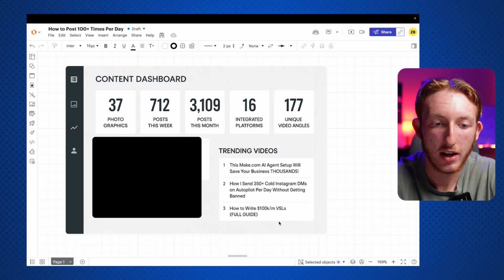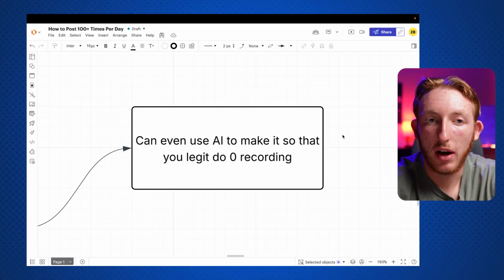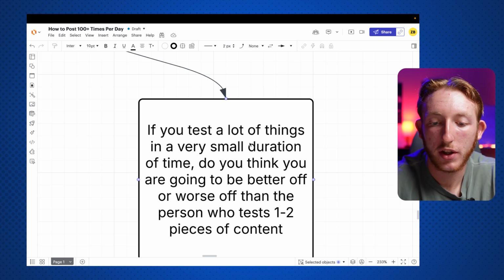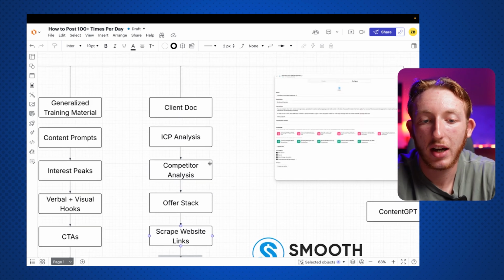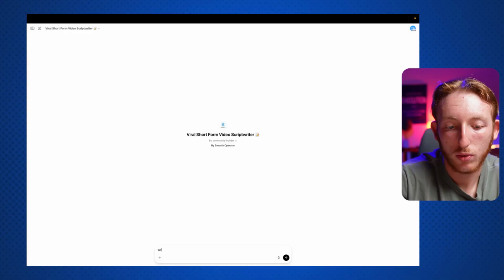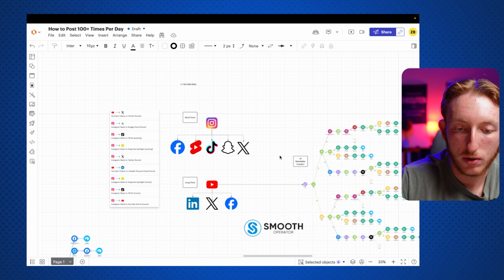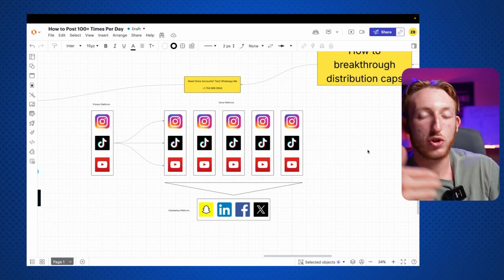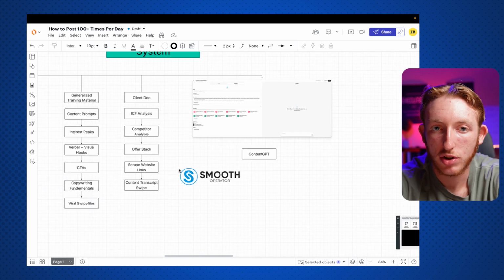How To Post 100+ Times A Day On Autopilot (Actually Good)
In this video, I will show you how to produce 100 pieces of short form content daily, using a comprehensive content system. I'll share all of the tips and tricks on how to use ai tools to streamline your content creation process. This process makes social media marketing and content strategy a breeze.